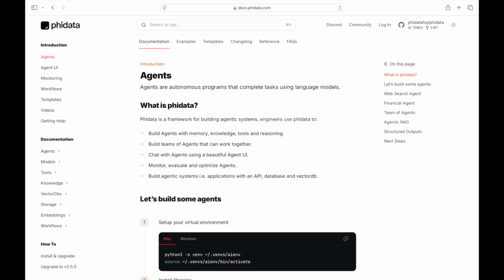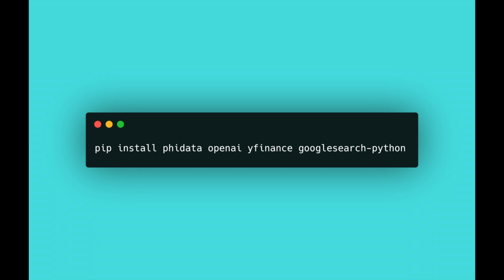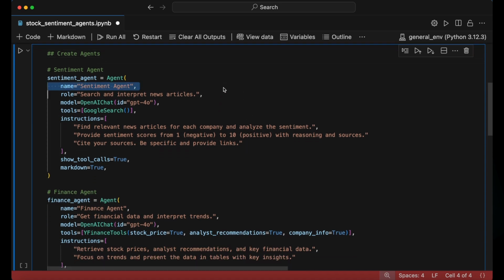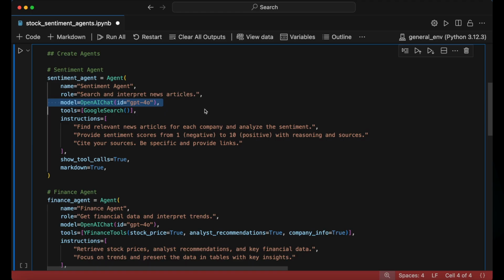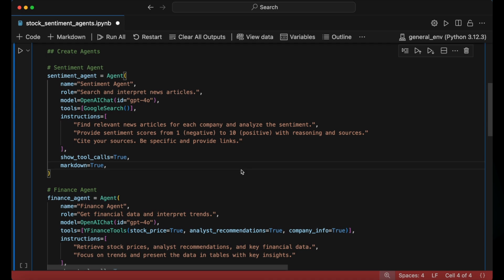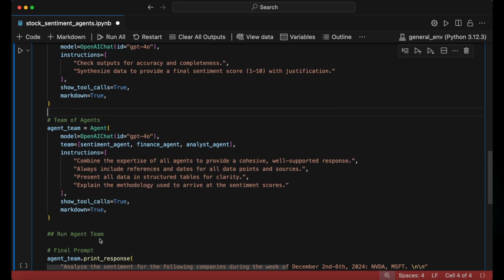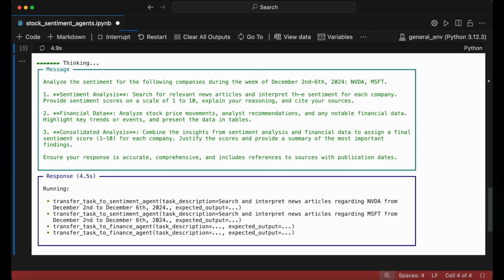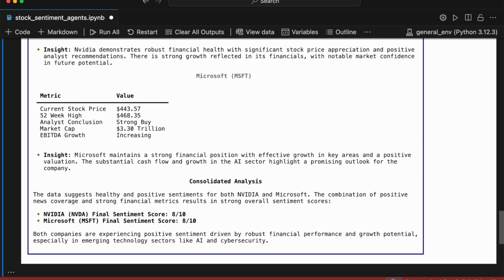Create AI Agents for Stock Market Analysis in Python with Agno (formerly Phidata) and ChatGPT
Important Note: Phidata rebranded as Agno a few months back. This tutorial was recorded during the Phidata era.

This tutorial demonstrates how you can create AI agent workflows for stock market sentiment analysis (or other use cases) in Python using the open source Phidata agentic AI library in addition to the Chat GPT-4o model from Open AI. It first gives a high level overview of how to create a multi-agent workflow with agents that work on specialized tasks, followed by an applied analysis using a Jupyter notebook. This workflow includes pulling data from the web via automated Google search and pulling financial data via the yfinance python library.

This code can be adapted to use other LLM modeling frameworks, such as Anthropic, Mistral, or even open source models such as Llama 3.3 using Ollama. It could also be adapted to more rigorously examine trends for specific companies/stocks or for conducting comparative analyses of stocks to inform buy and sell decisions. This introductory tutorial is just a starting point to help you get started with agentic AI workflows.

Important Note: This video is not financial or investing advice. It is an educational tutorial on how to use AI agents.

**Chapters**
0:00 What are AI Agents and Agentic Workflows
0:51 How to Set Up an Open AI API Account and Key
1:08 How to Set Up a Phidata Python Environment
1:23 How to Create Specialized AI Agents
3:19 How to Put Together the Multi-Agent AI Team
3:34 How to Input the Prompt and Output the Response of the Agentic Workflow